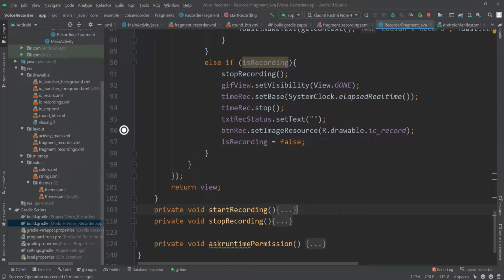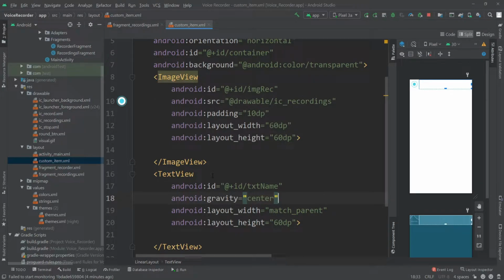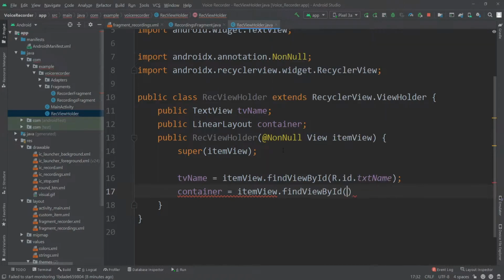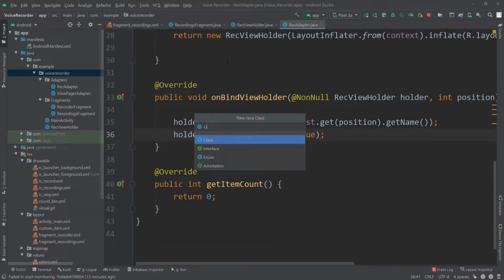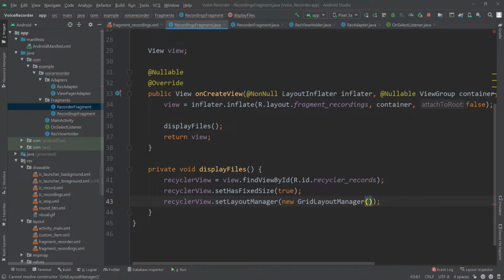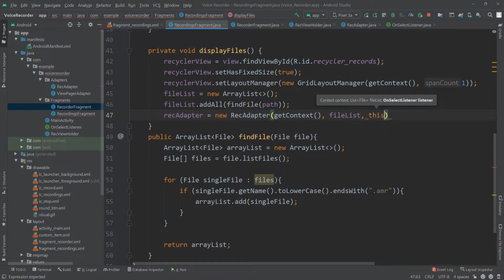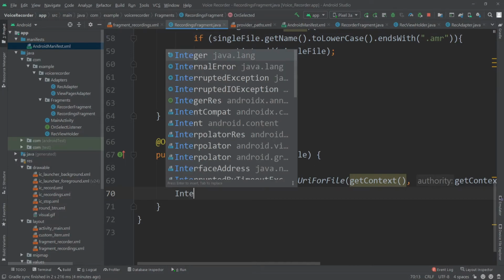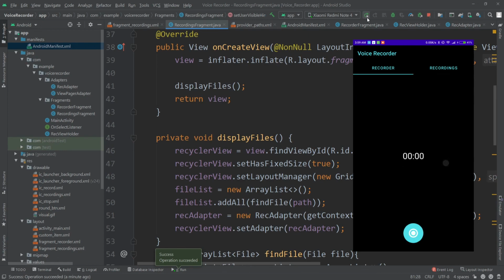Make a Voice Recorder App | Android Project | Part-3/3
In this video we will see How to make a Voice Recorder App for Android. How to show files from a folder in a recyclerview.

GifView Dependency: implementation 'pl.droidsonroids.gif:android-gif-drawable:1.1.17'